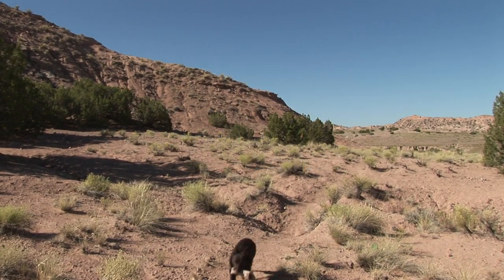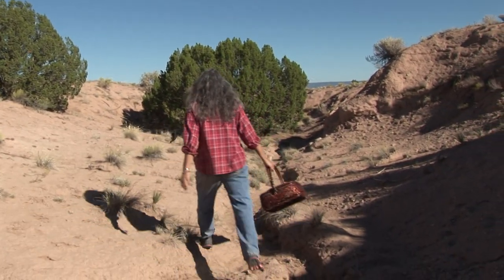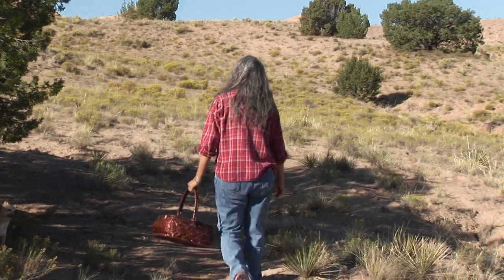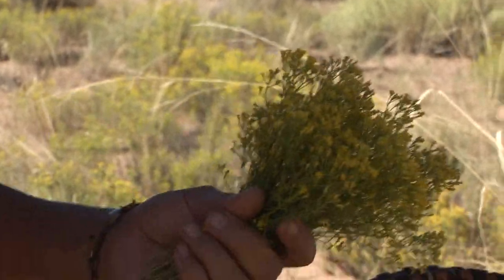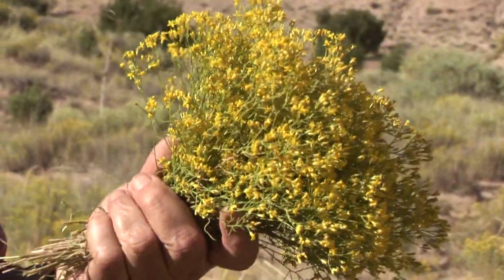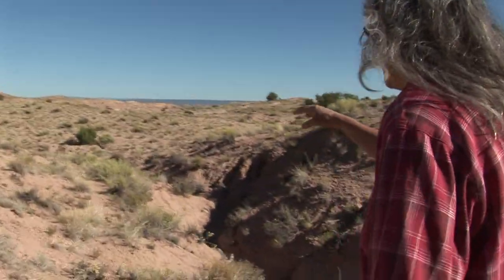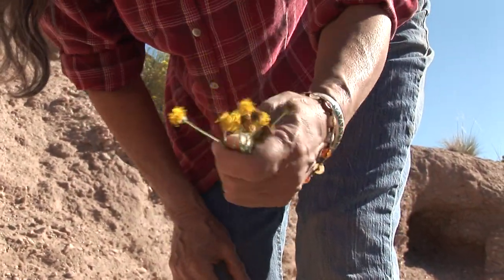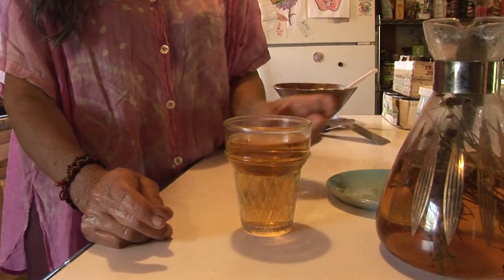New Mexican Fall Herb Walk with Traditional "Medica" Camilla Trujillo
Follow Camilla Trujillo through the arid landscape west of Española New Mexico as as she searches for wild fall herbs to use in her traditional remedios.  She finds Garra, (Herb of the Virgin), Escoba de la Vibora(Broom snakeweed), Cota, and Blue Trumpet.  Returning home, she makes Cota tea, a tonic for the urinary tract.